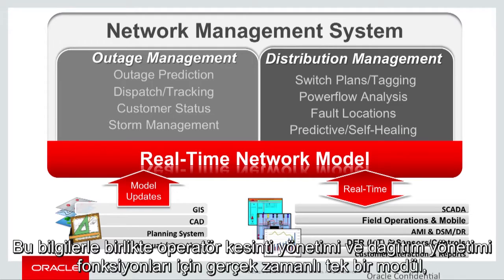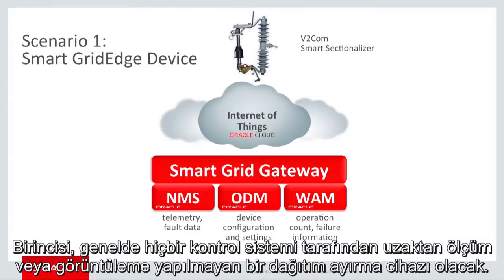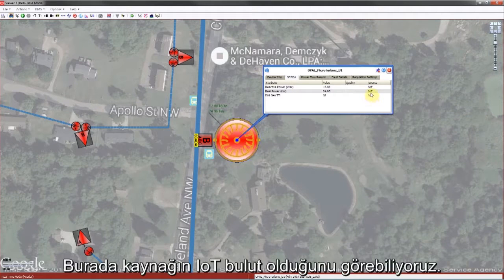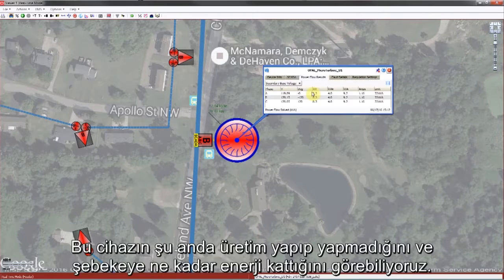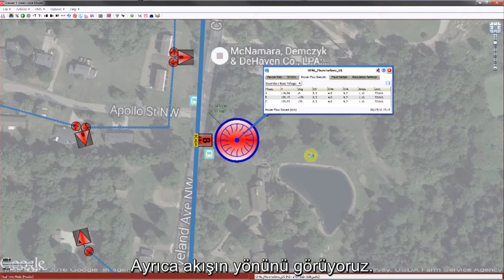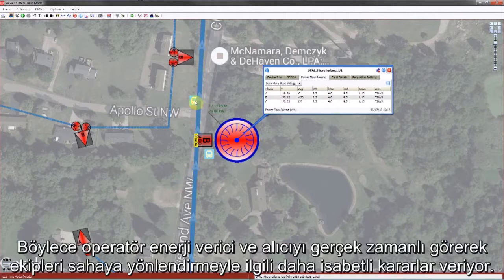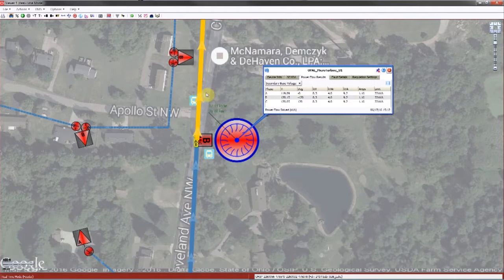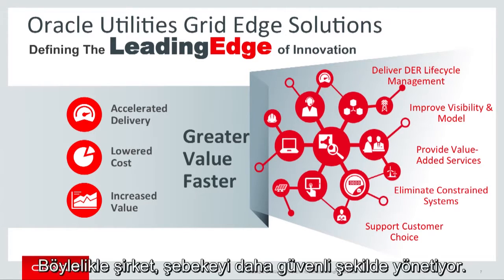IoT Powers the Edge of the Grid (Oracle)